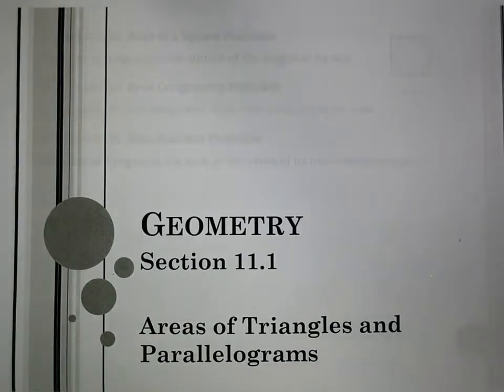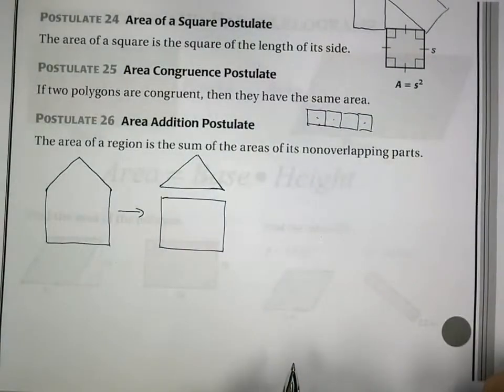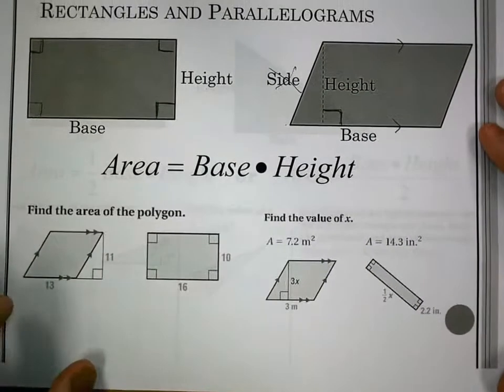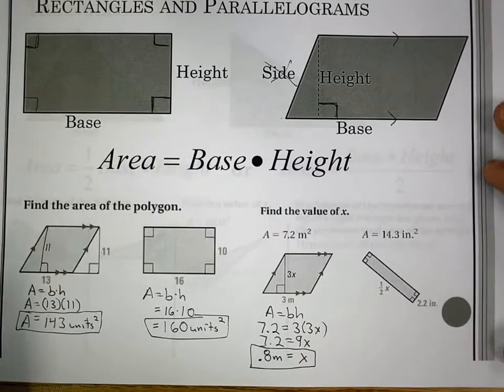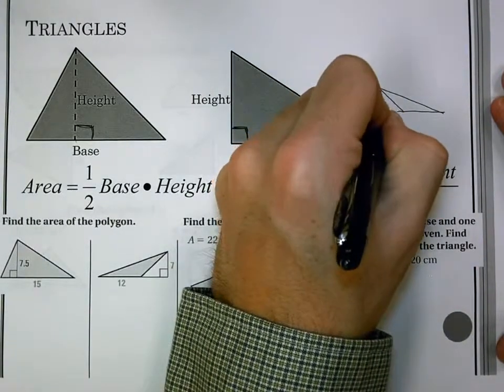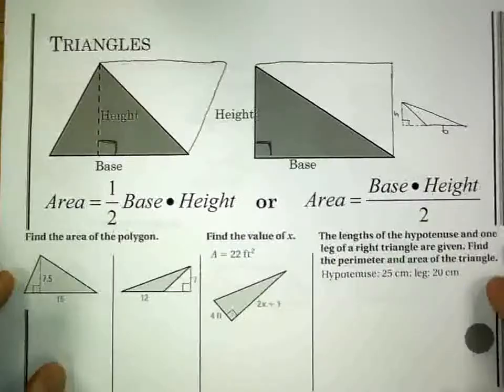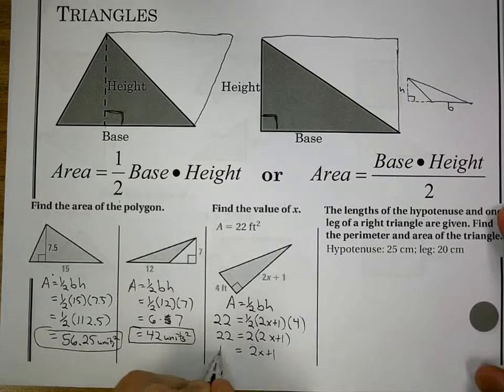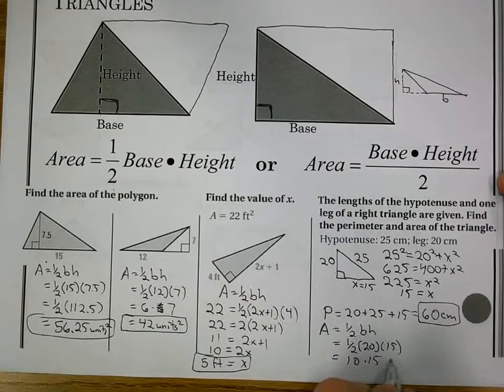Sec 11 1 Areas of Parallelograms and Triangles